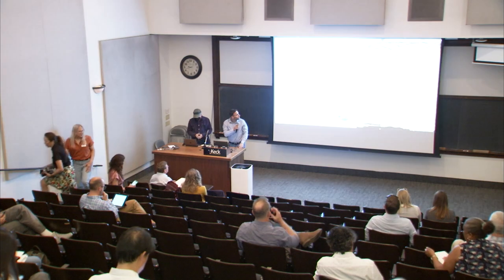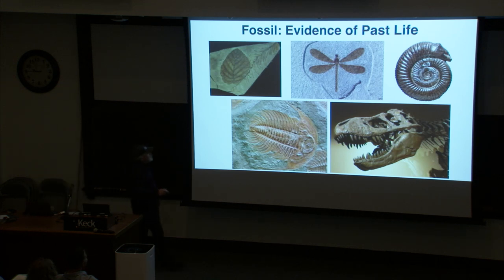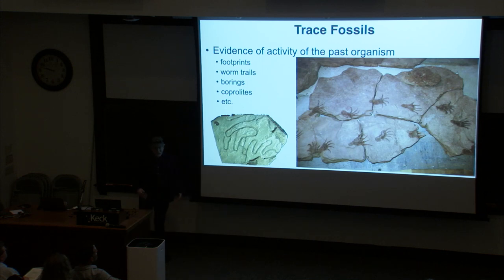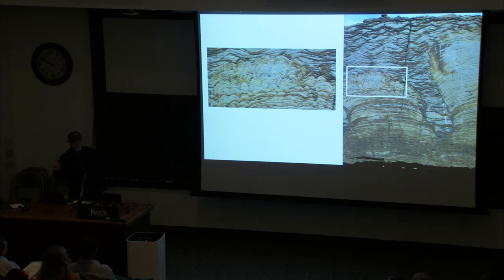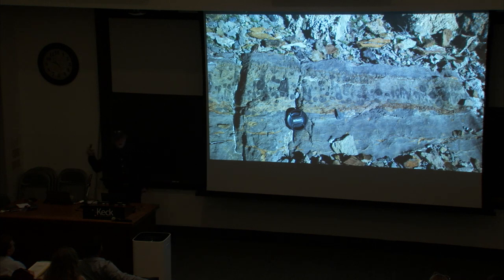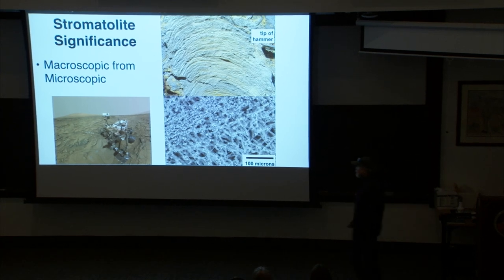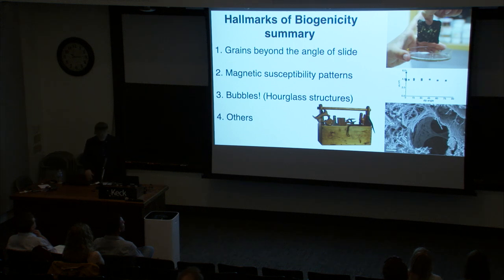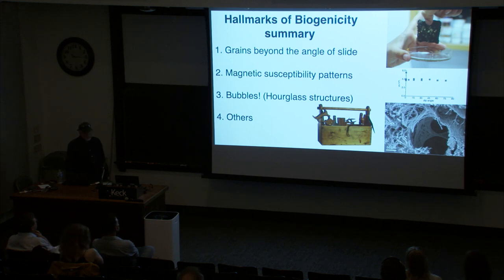Proof of Microbial Life: Geobiology in Planetary Analog Systems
Watch Prof. Frank Corsetti from USC talk about proof of microbial life and geobiology in planetary analog systems at the Keck Institute for Space Studies short course "Parameters for Biological Validation" on July 17, 2023.